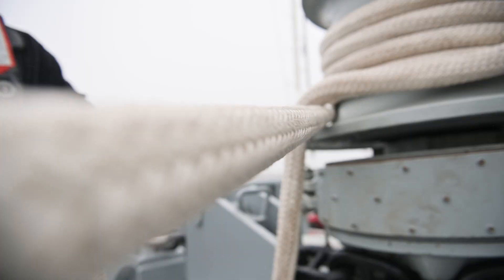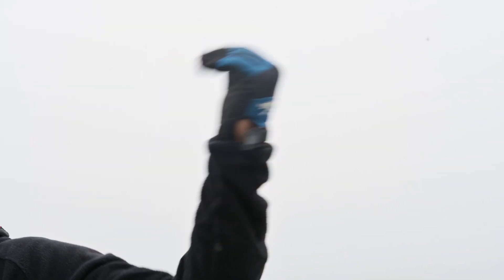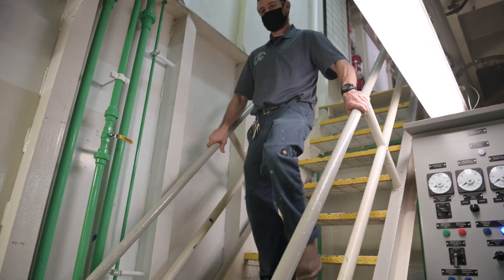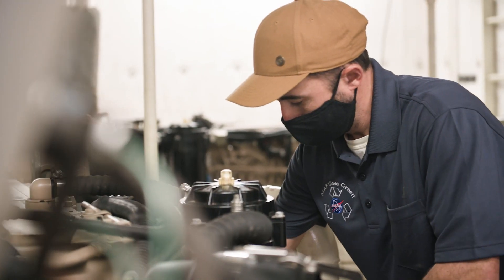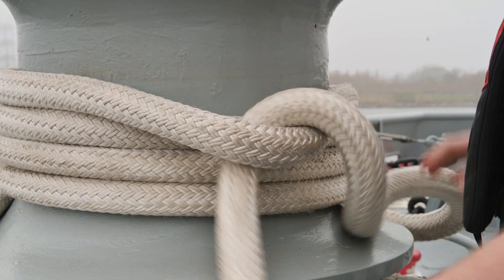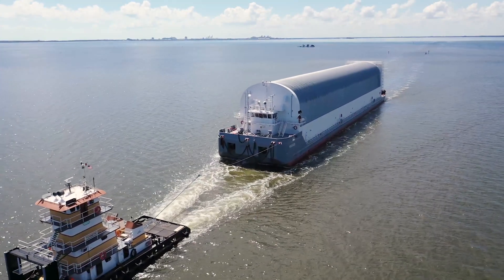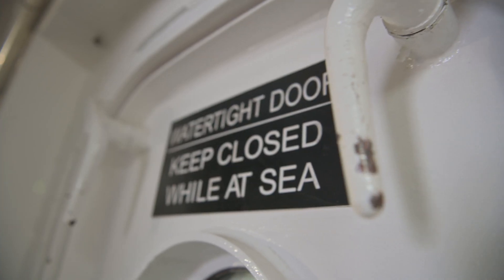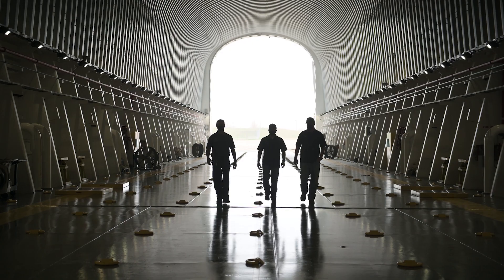NASA Barge Crew Describes What It’s Like to Transport Moon Rocket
Meet the crew of NASA’s Pegasus barge and learn how they transported the core stage for NASA’s Space Launch System rocket. The stage for NASA’s Moon rocket arrived at the agency’s Kennedy Space Center in Florida for Artemis I launch preparations on April 27. Pegasus ferried the huge, 212-foot-tall rocket stage from NASA’s Stennis Space Center near Bay St. Louis, Mississippi, where it underwent Green Run testing, to the Space Coast.  During its 900-mile journey, the rocket stage was in the hands of a skilled crew from Center Operations at NASA’s Marshall Space Flight Center in Huntsville, Alabama. The team carefully planned and orchestrated the core stage’s voyage on both a river and the ocean. To ensure the stage’s safe travels, the Pegasus team worked closely with NASA personnel as well as with Boeing, the lead contractor for the core stage, and Aerojet Rocketdyne, the RS-25 engines lead contractor. For decades, NASA has used barges to move large, heavy spaceflight hardware from testing and manufacturing sites to launch sites at Kennedy. Pegasus was specially modified to carry the deep space rocket hardware for NASA’s Artemis program, and the SLS core stage is the longest item ever shipped by any NASA barge. The Pegasus crew is responsible for safely transporting the hardware for NASA’s next-generation Moon missions. For more about Pegasus and the crew,